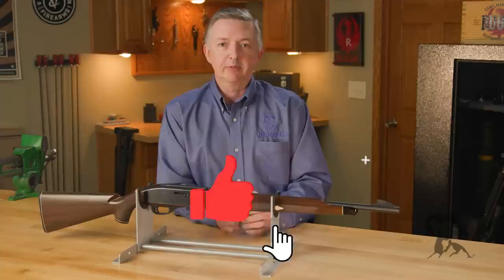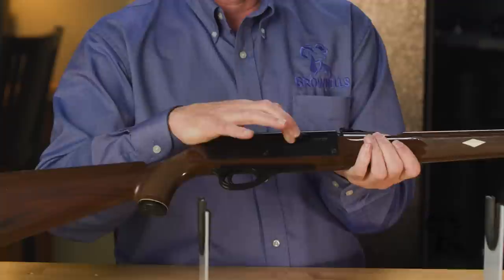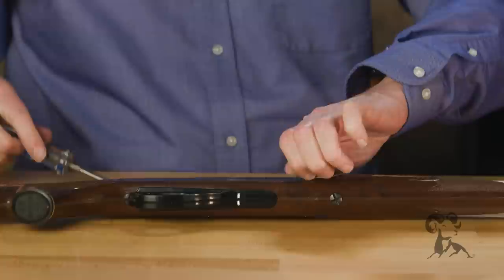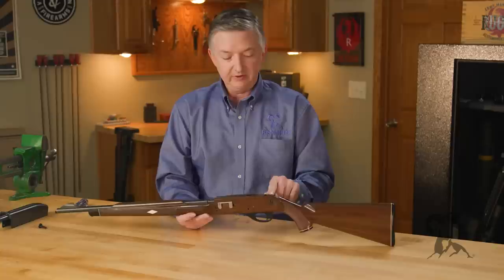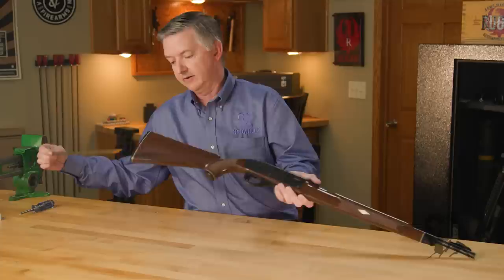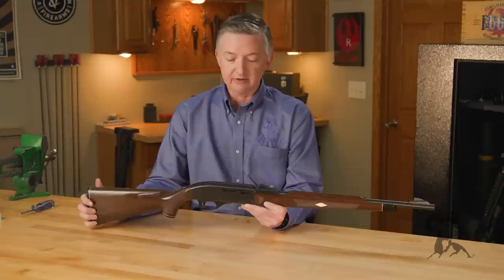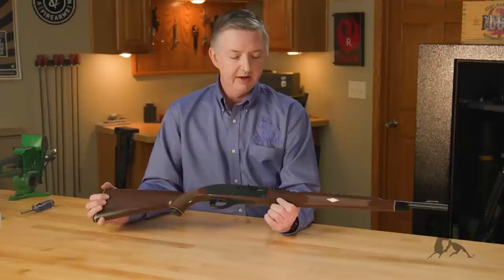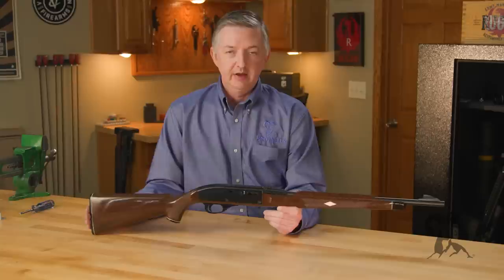From the Vault: Remington Nylon 66 Rifle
Brownells Gun Tech™ Keith Ford gives us an overview of the Remington Nylon 66 autoloading, tube mag fed, .22 rimfire rifle. Today, synthetic polymer rifle stocks are commonplace, but in 1955 they were almost unheard of. Remington wanted a synthetic stock material that was lightweight, durable, and inexpensive to produce. The one they found was DuPont Chemical Co.'s Zytel 101, which was DuPont's brand name for nylon 66 polymer. Would shooters accept a gun with a stock AND receiver made of such material? After Remington introduced the Nylon 66 to the market in 1958, the answer was a resounding "YES!" Keith's example is an early gun manufactured in May of 1959. Keith field strips it to show us what makes the Nylon 66 tick. There was a version fed from a box magazine and produced just for K-Mart called the Nylon 77, as well as a bolt action variation called the Nylon 10C and a lever action called the Nylon 76. A lot of Nylon 66s don't have serial numbers - Keith explains why. More than 1 million Nylon 66 rifles were made before the injection molding tools wore out, and Remington ceased production in 1989.